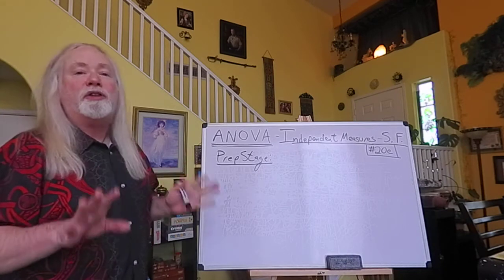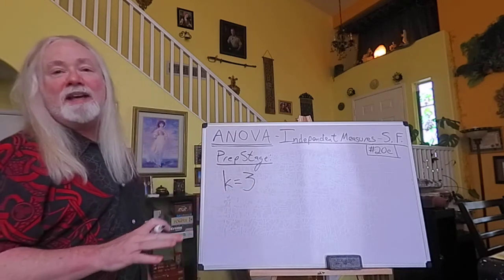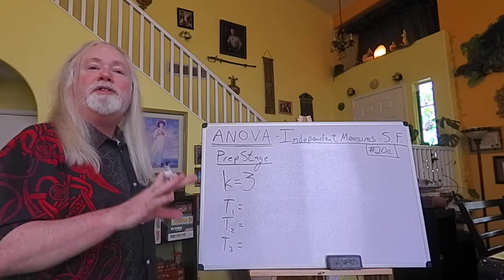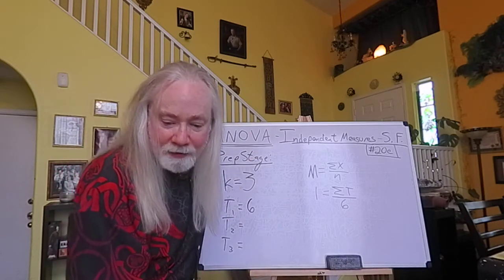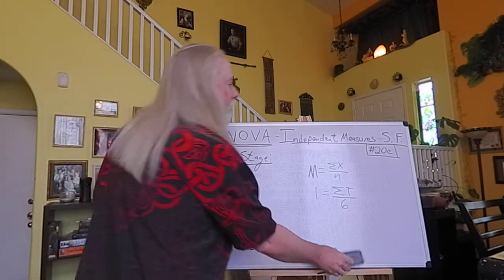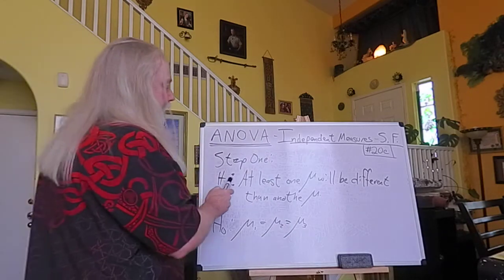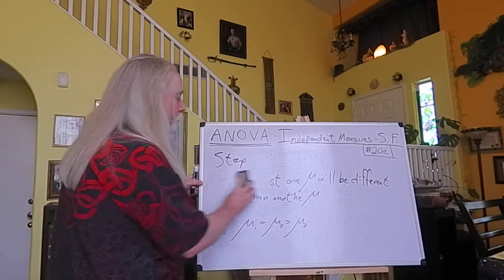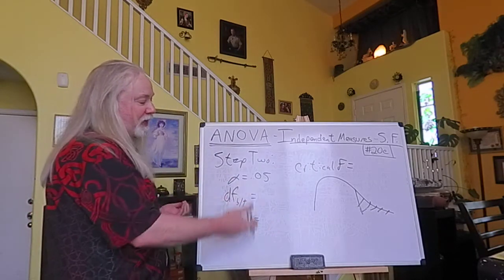PSY210 Chp 12 Part 10